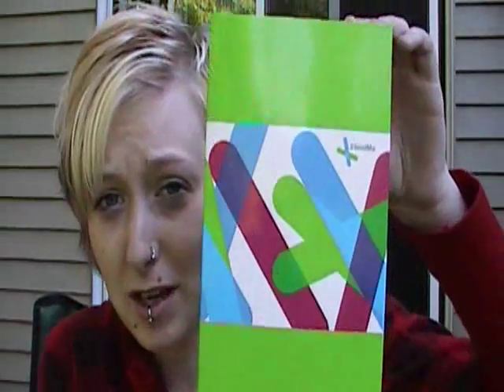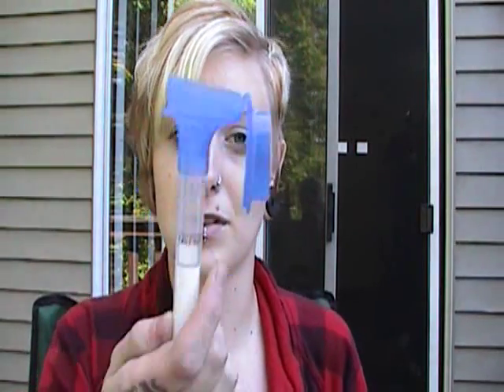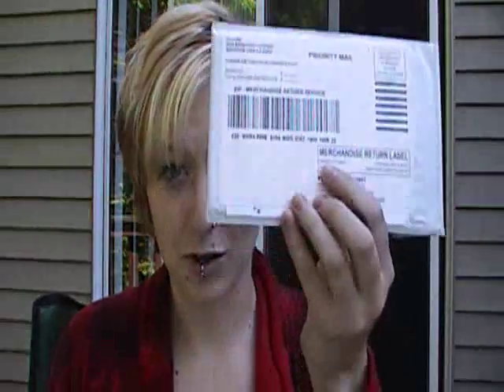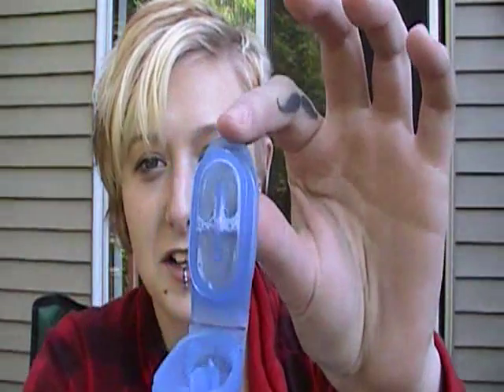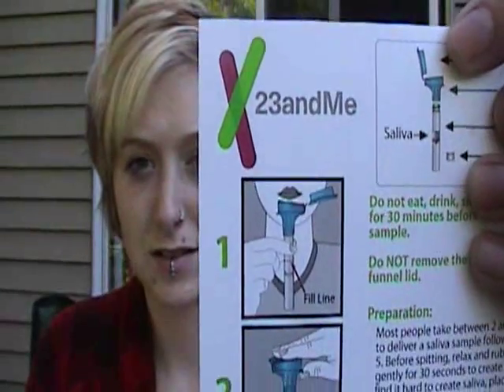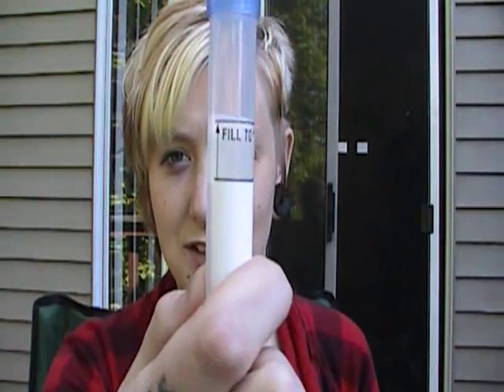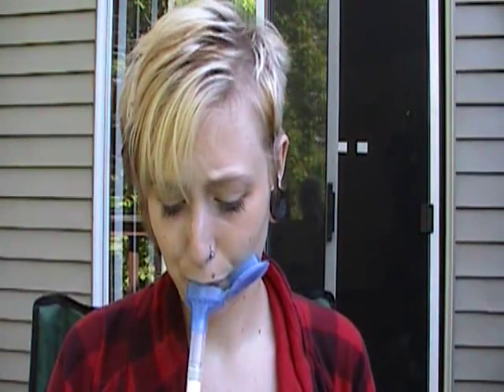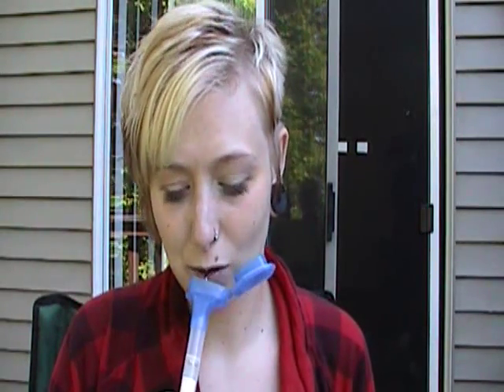In Which I Spit in a Test Tube